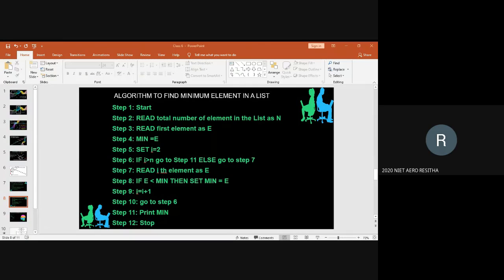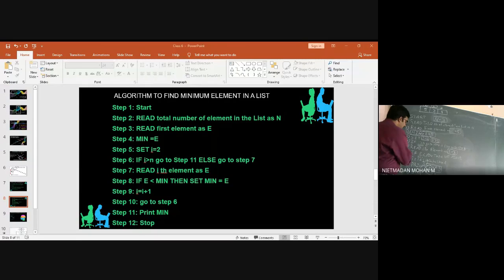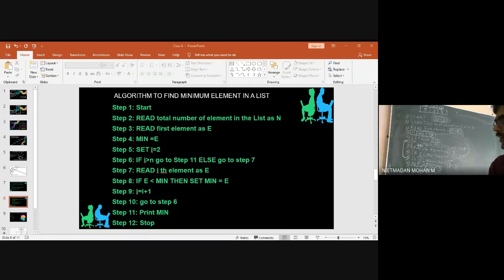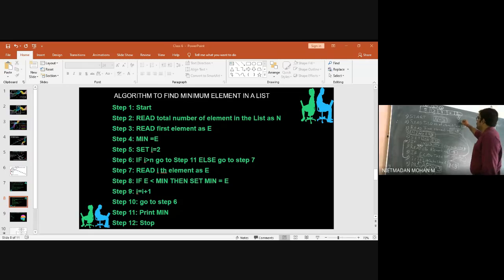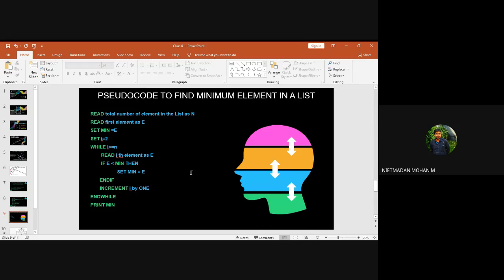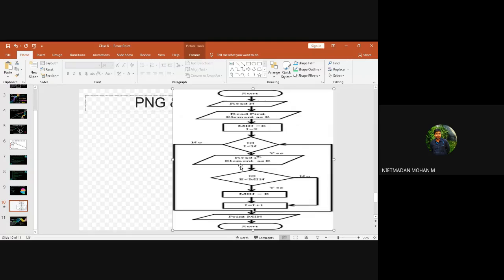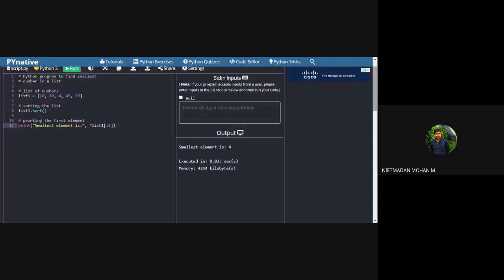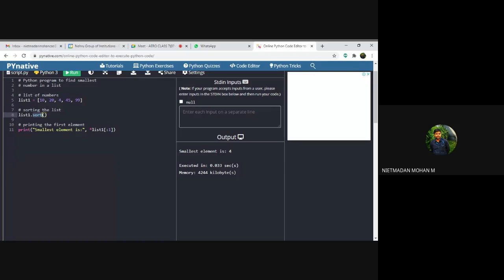# Illustrative problems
UNIT I ALGORITHMIC PROBLEM-SOLVING Algorithms, building blocks of algorithms (statements, state, control flow, functions), notation (pseudo code, flow chart, programming language), algorithmic problem solving, simple strategies for developing algorithms (iteration, recursion). Illustrative problems: find minimum in a list, insert a card in a list of sorted cards, guess an integer number in a range, Towers of Hanoi.
GE8151ProblemSolvingandPythonProgrammingHandwrittenNotes # Illustrative problems findminimuminalist Explained, Anna University Regulation 2017,
Assistant Professor
Coimbatore